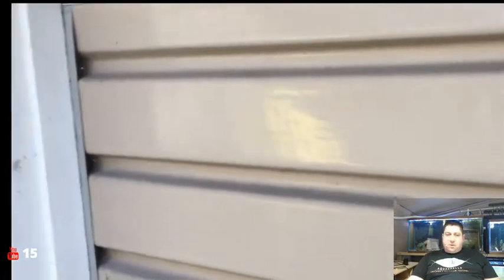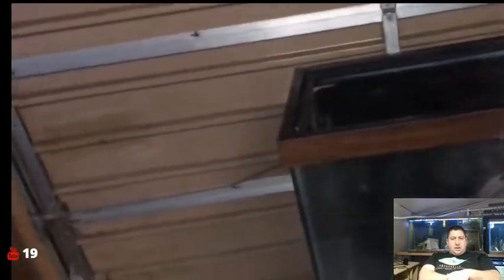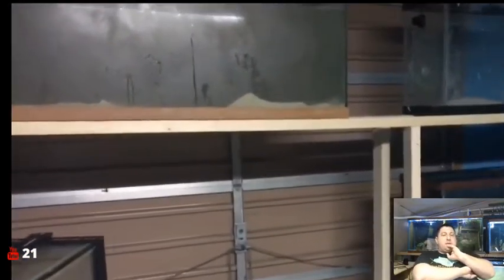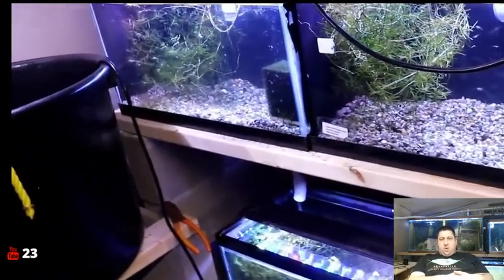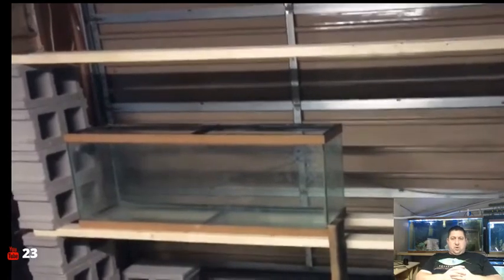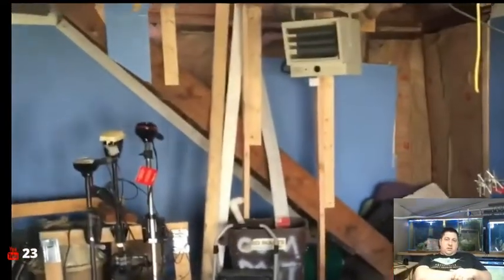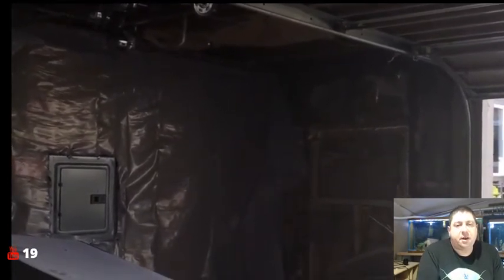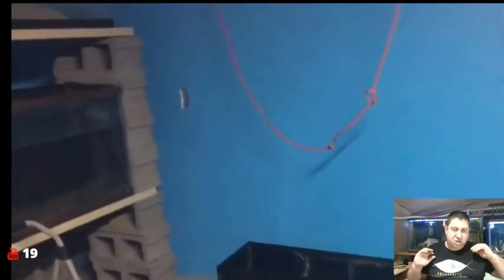The Fish Tank Barn Live Stream - Building the Fish Barn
Today we will take a look how we got to where we are today and how the barn was constructed.  Come join us for a look at how we got to where are today.